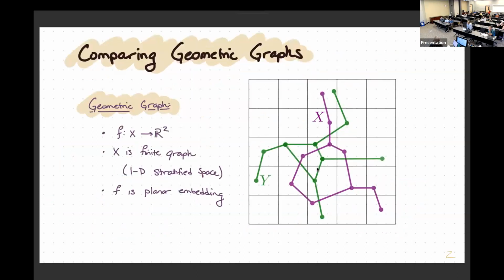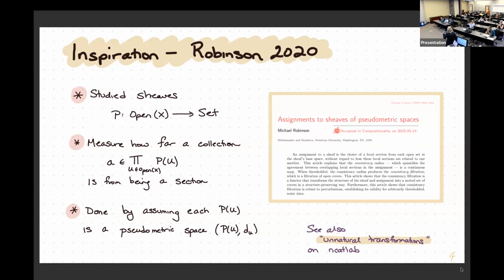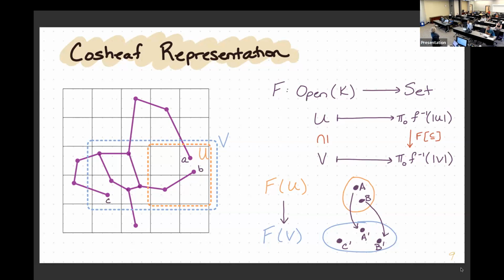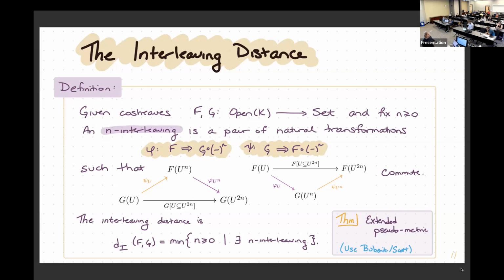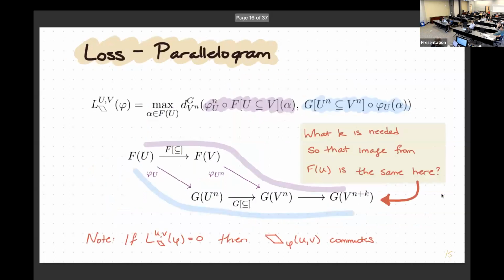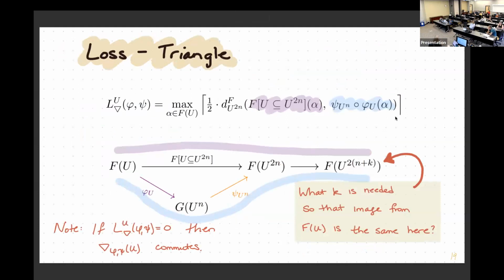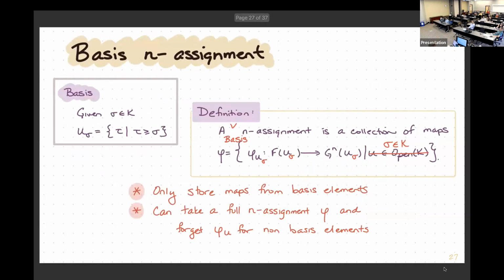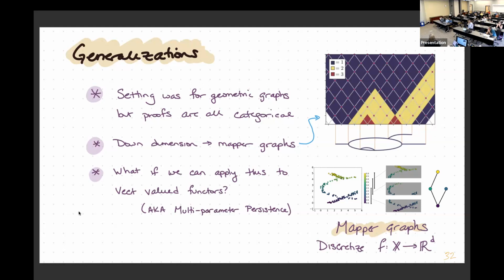ComPer 2023: Bounding Interleaving Distance for Geometric Graphs with a Loss Function by Liz Munch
Abstract: A geometric graph is generally defined as an abstract graph along with a well behaved embedding of the graph into the Euclidean plane. Such graphs are a fundamental object used to model a wide range of data sets, ranging from maps and trajectories to commodity networks (i.e. electrical grids) to skeletons for shape recognition. The ability to compare and cluster such objects is required in a data analysis pipeline, leading to a need for distances or metrics on these objects. In this work, we utilize the idea of the interleaving distance, where functor representations of data can be compared by finding pairs of natural transformations between them. However, in many cases, particularly those of the set-valued functor variety, computation of the interleaving distance is NP-hard. For this reason, we take inspiration from the work of Robinson to find quality measures for families of maps that do not rise to the level of a natural transformation. Using the structure of the embedded graphs, we define a loss function which measures how far the required diagrams of an interleaving are from commuting. We can use this loss function to determine a bound on the interleaving distance as follows, as well as begin to develop an algorithmic approach to finding locally optimal interleavings. We expect these ideas are not only useful in our particular use case of embedded graphs, but can be extended to a larger class of interleaving distance problems where computational complexity creates a barrier to use in practice.